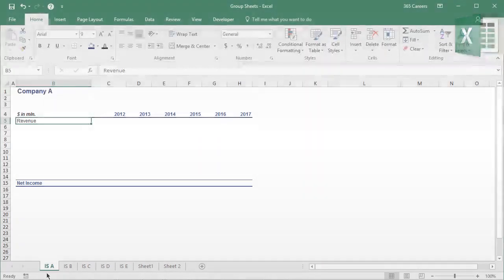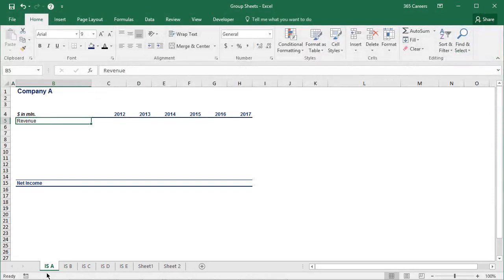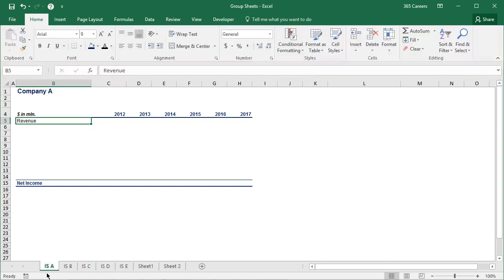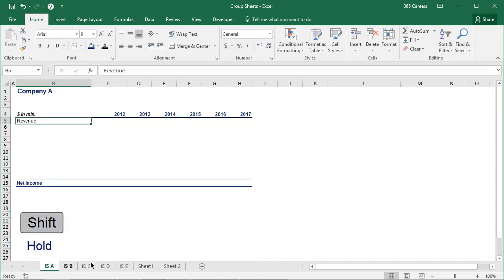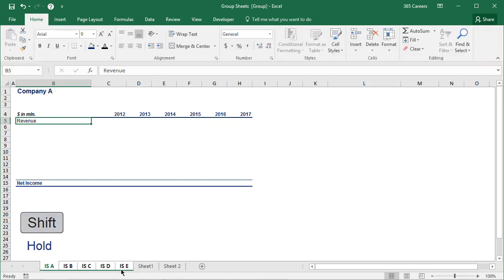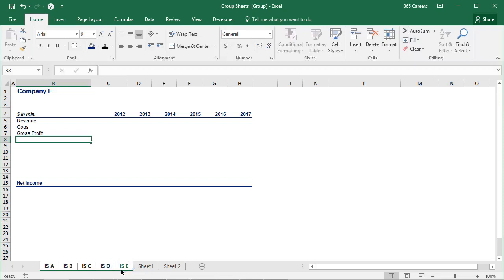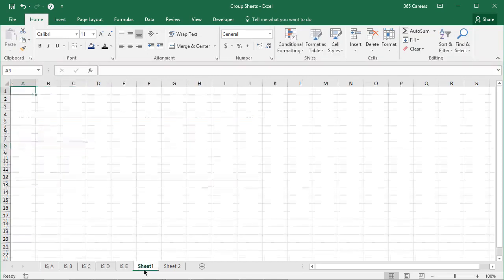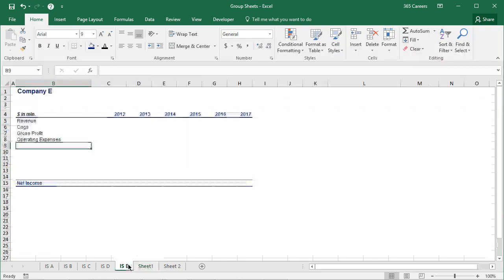Working on multiple sheets at the same time in Microsoft Excel | Microsoft Excel Free Course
Working on multiple sheets at the same time in Microsoft Excel | How to be 3x faster than average users in Microsoft Excel | Advanced Microsoft Excel Course Free